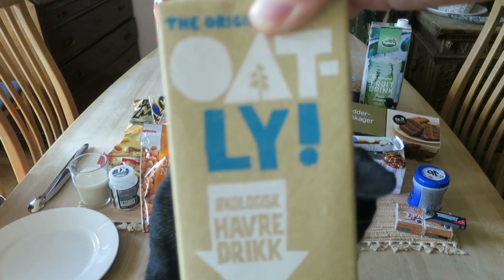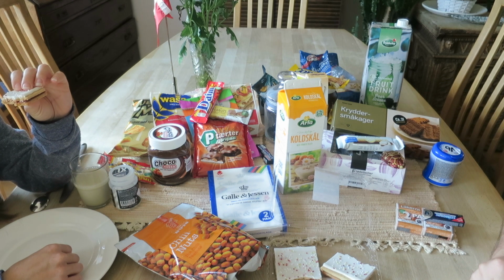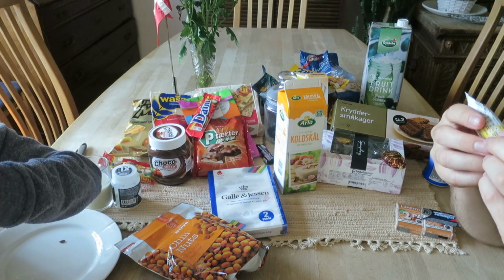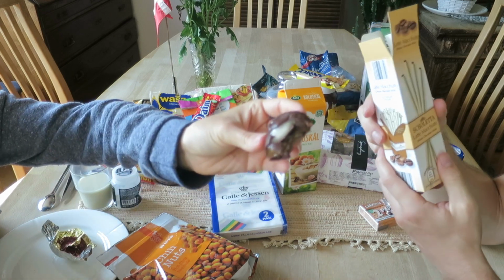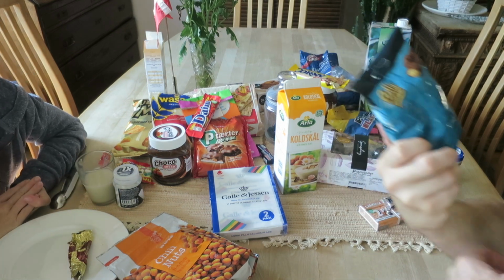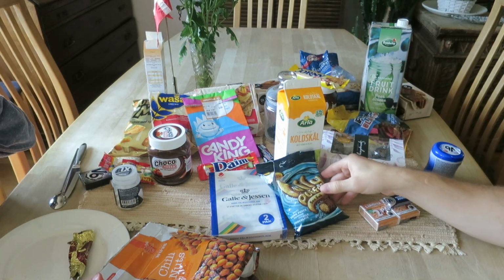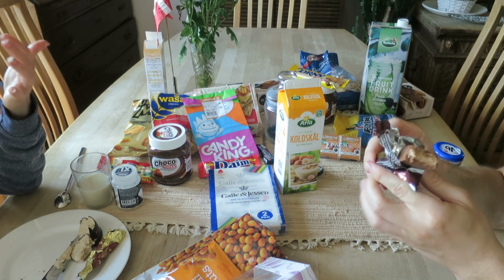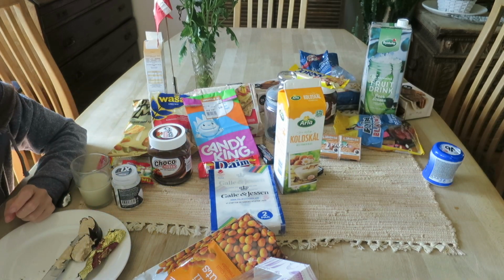Trying CRAZY Danish Snacks - Copenhagen, Denmark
We got all the goodies we could find that represented everyday common snacks we knew the Danes enjoyed !